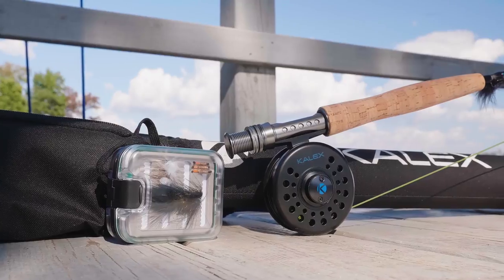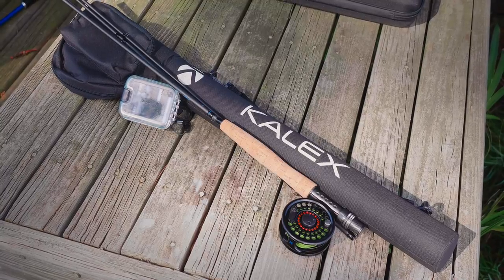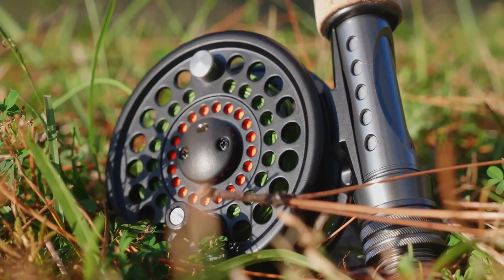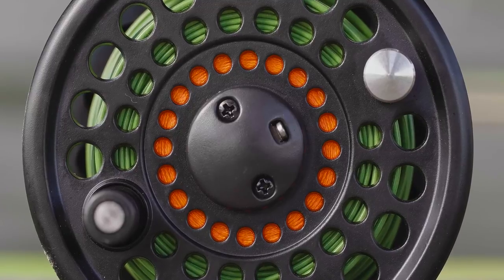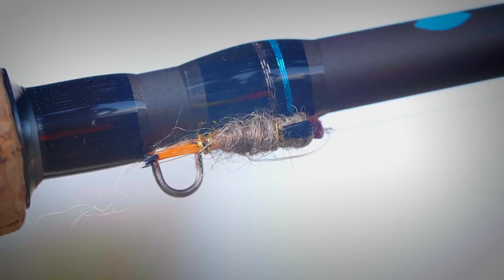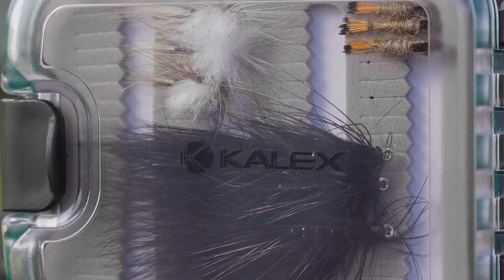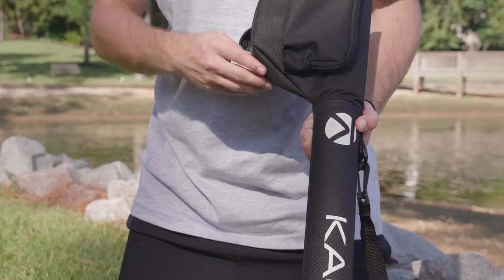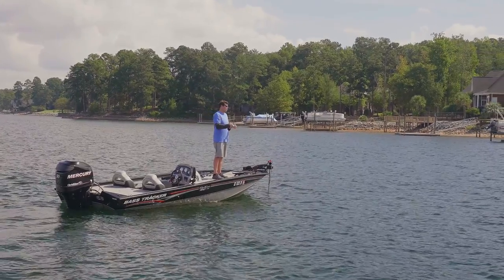Kalex XF 2 Fly Combo 4K